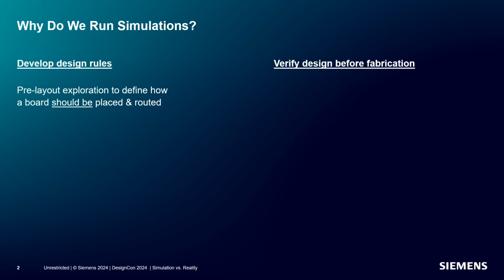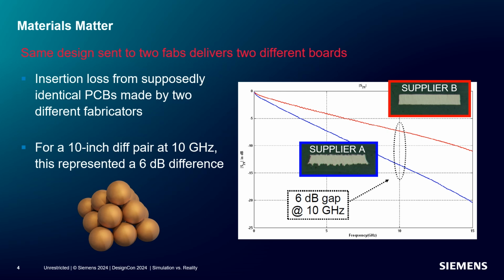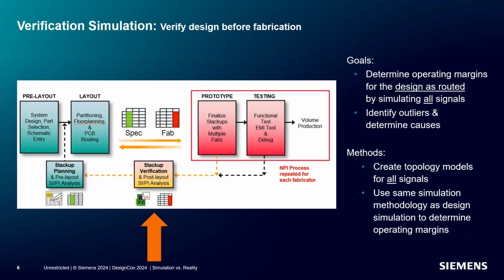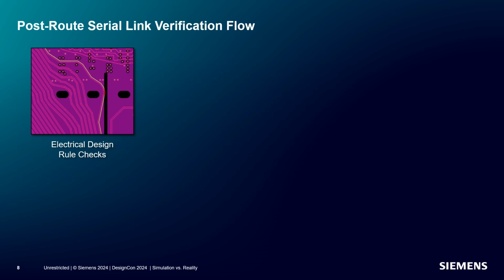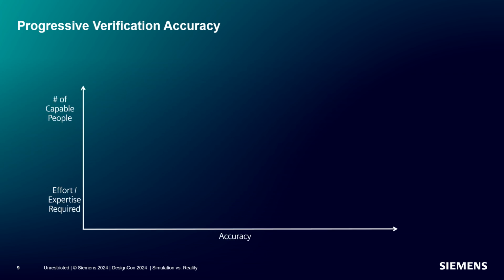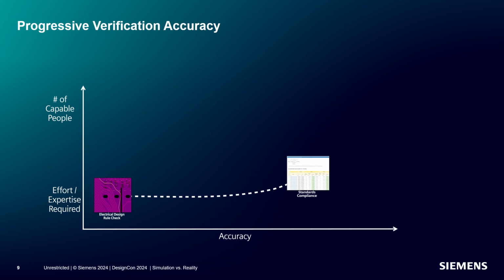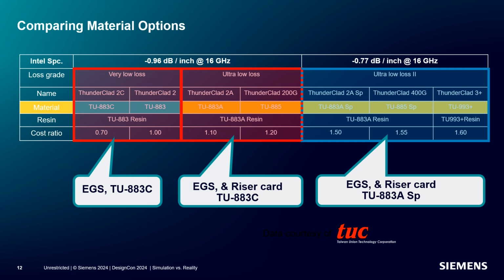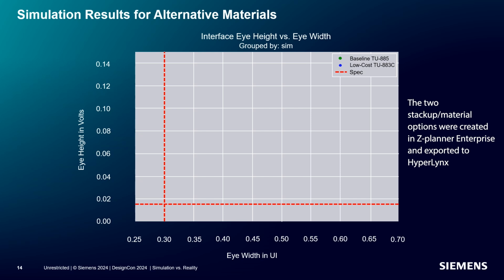DesignCon Theater - Simulation vs Reality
HyperLynx Theater: Simulation vs. Reality